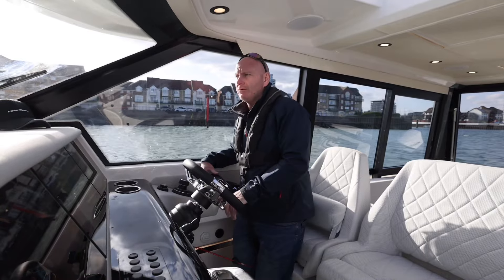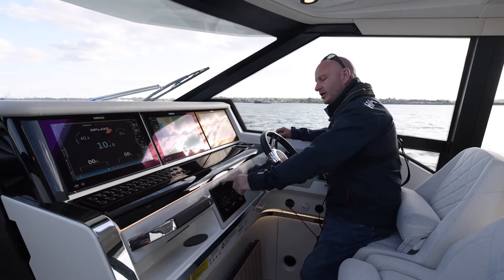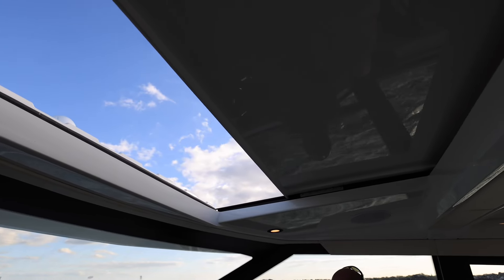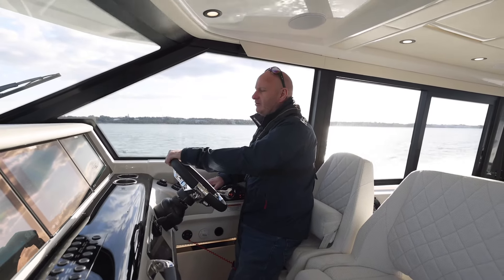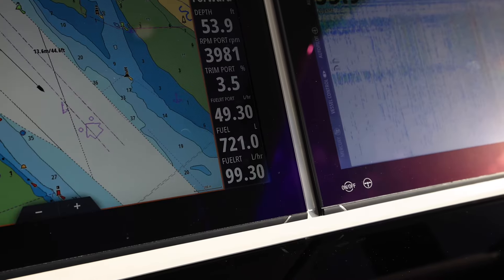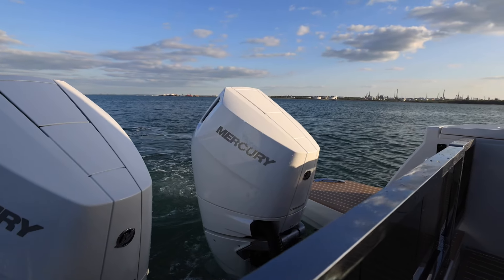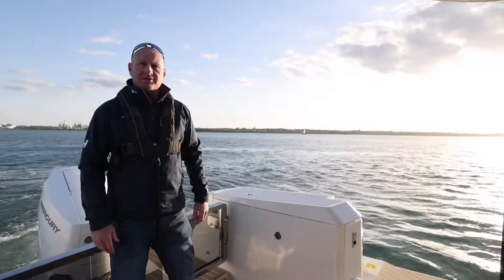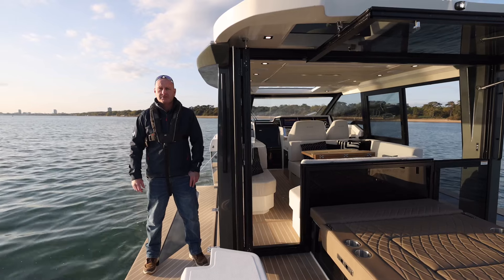Saxdor 400 GTC - EXCLUSIVE SEA TRIAL & WALKTHROUGH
Saxdor 400 GTC ALL NEW exclusive sea trail preview and practical walk through with idealboat.com
Water test and quick run out with idealboat.com